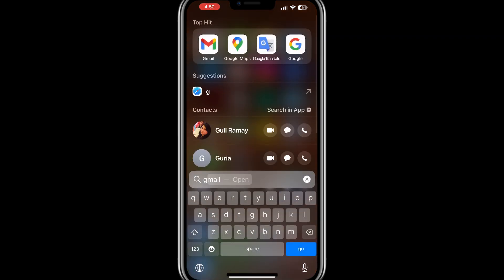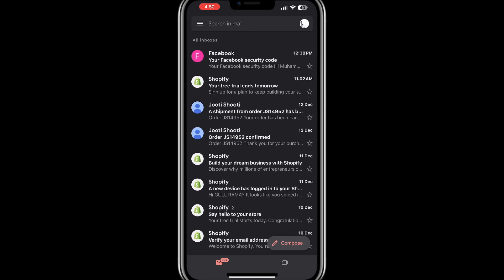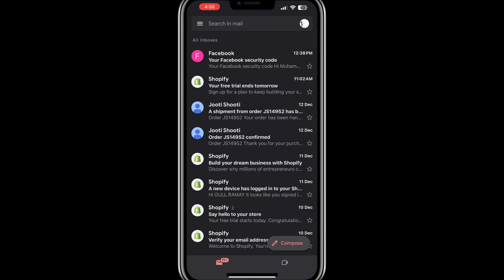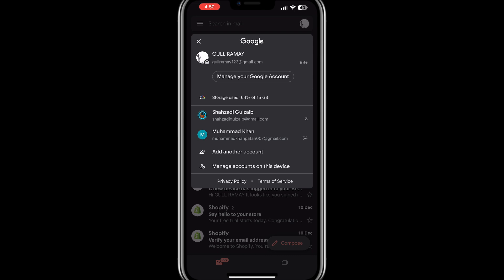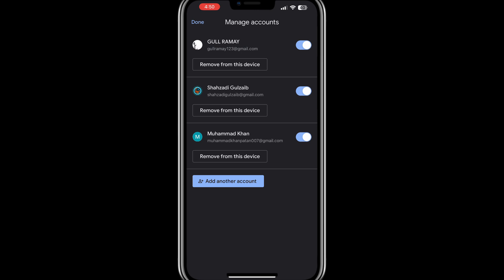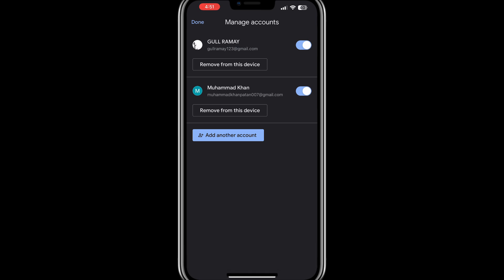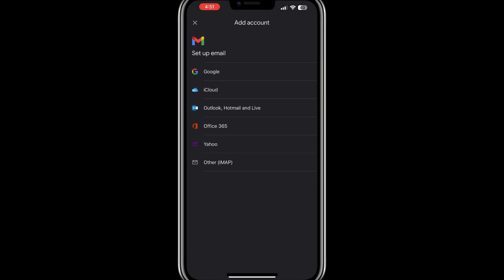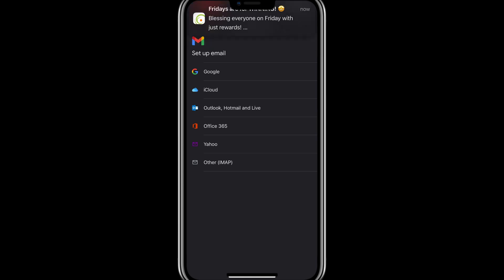How to Fix Gmail Session Expired (2026) - Full Guide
NordVPN.

If you're experiencing a Gmail session expired error, this guide provides a complete solution to resolve the issue. Learn how to refresh your session, update your login credentials, and re-secure your account to regain access. This tutorial covers everything you need to know to troubleshoot and fix the problem efficiently.